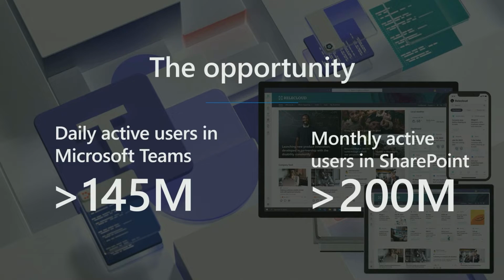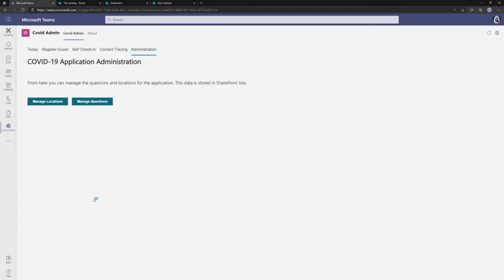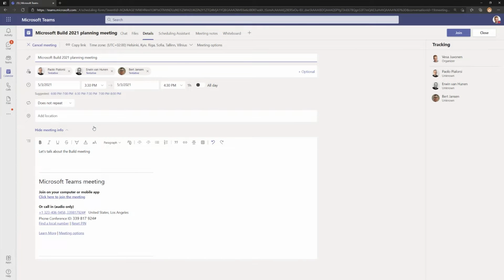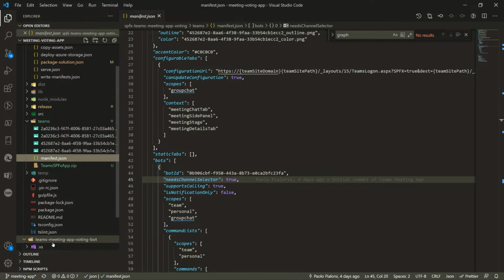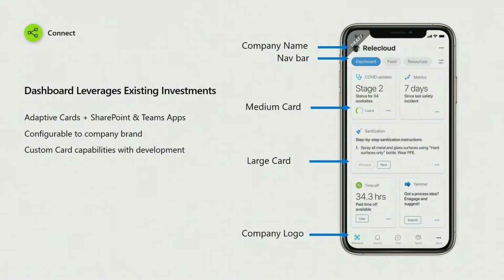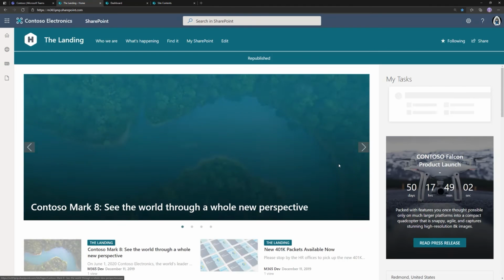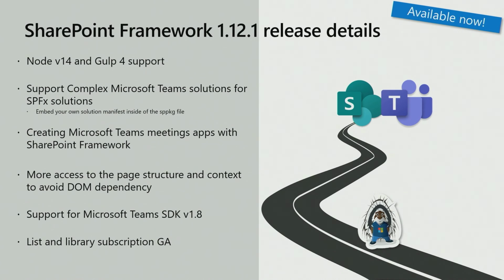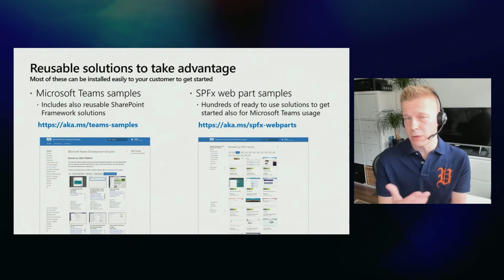Build solutions that span across Microsoft Teams Viva Connections and SharePoint | OD498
Learn how the SharePoint Framework enables you to build enterprise dev web solutions that span across Microsoft Teams, Viva Connections and SharePoint.  SharePoint Framework solutions built by customers and partners are used by tens of millions of end users each month. You can reach this audience by using industry standard technologies like Typescrypt, React, Node, and more.